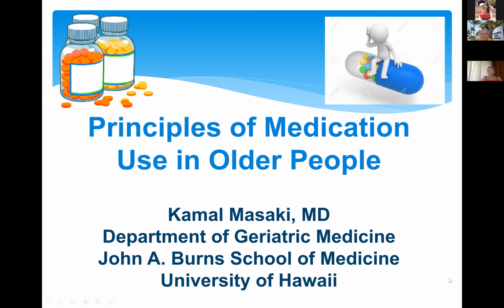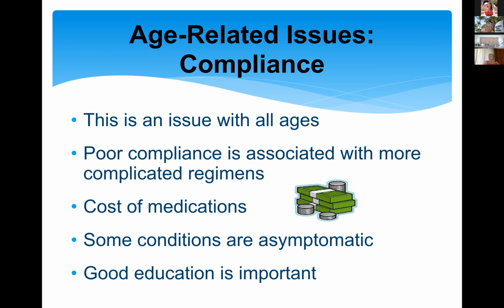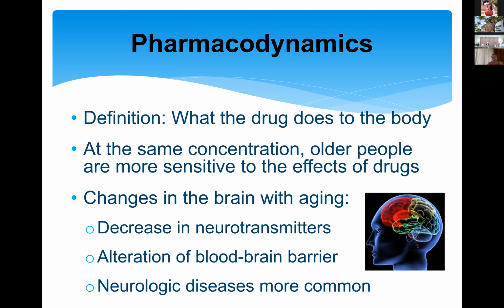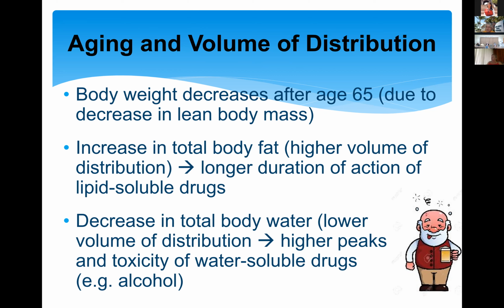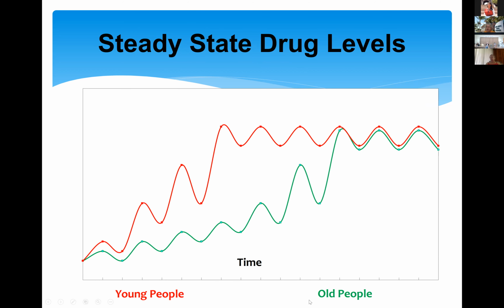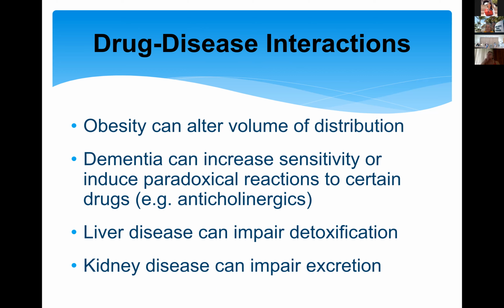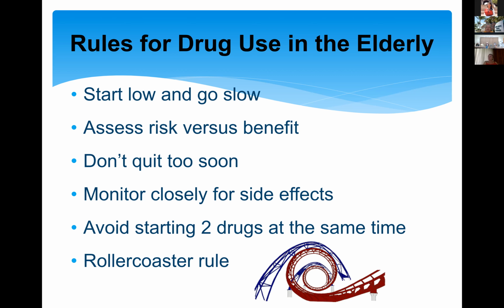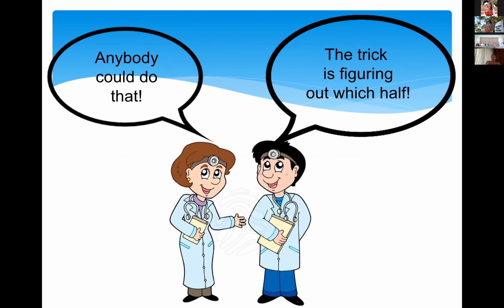Principles of Medication Use in Older People